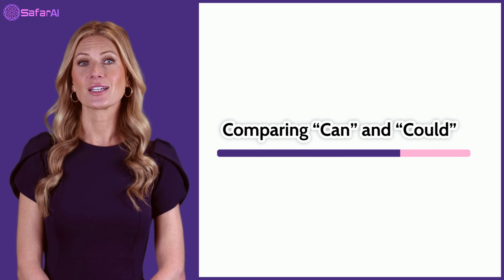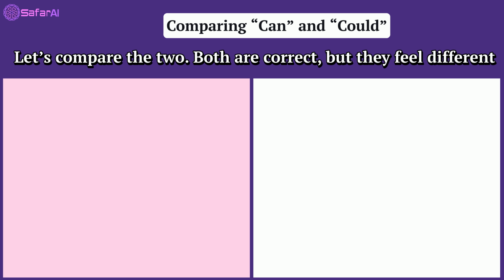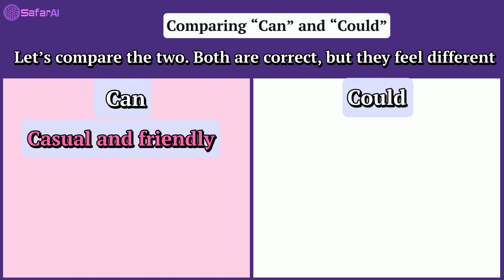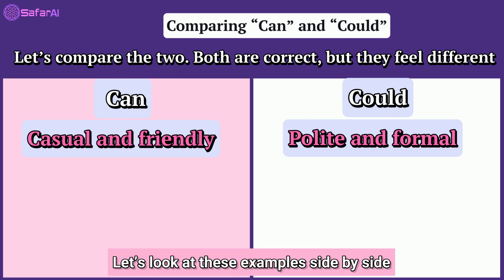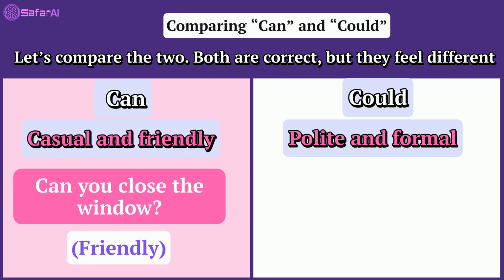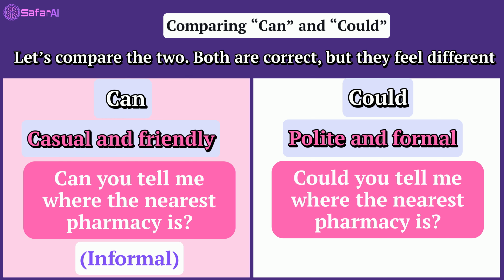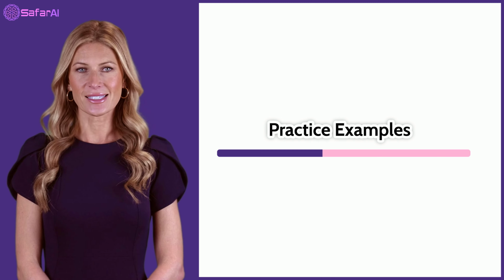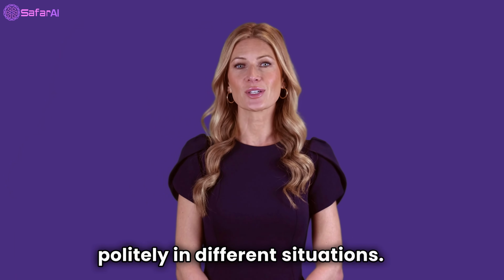Grammar- Lesson 3: Making Polite Requests with “Can” and “Could”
✨ Learn English with Sarah! In this video, Sarah, your AI guide from Safar AI, will help you learn how to make polite requests using “can” and “could.” She explains the differences between “can” for casual, friendly requests and “could” for more polite or formal requests. You’ll also practice speaking with real-life examples and review everything in a simple summary. Perfect for beginners!

✨ ✨ تعلّم اللغة الإنجليزية مع سارا! في هذا الفيديو، سارة، المرشدة الذكية الخاصة بك من منصة سفار، ستساعدك على تعلّم كيفية تقديم طلبات بطريقة مهذبة باستخدام “can” و “could.” تشرح سارا الفرق بين “can” للطلبات البسيطة والودية و“could” للطلبات الأكثر تهذيبًا ورسمية. كما ستتمرّن على التحدث مع أمثلة حياتية وتراجع كل شيء في ملخص بسيط. مناسب للمبتدئين!

0:00 👋 Introduction
0:36 ✅ Making Requests with “Can”
1:12 ✅ Making Requests with “Could”
1:52 🆚 Comparing “Can” and “Could”
2:29 🎬 Practice Examples
3:05 📋 Summary

📱 تابعنا على منصات التواصل الاجتماعي:
📸 انستغرام: